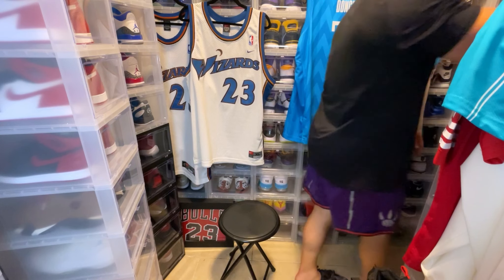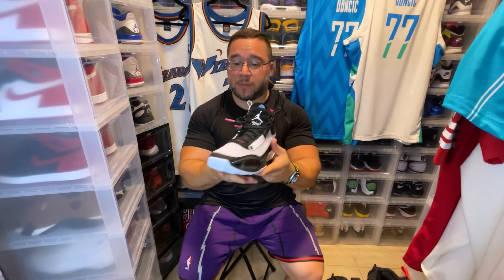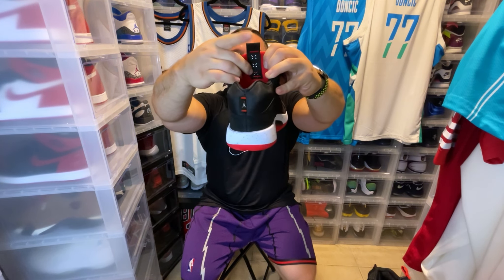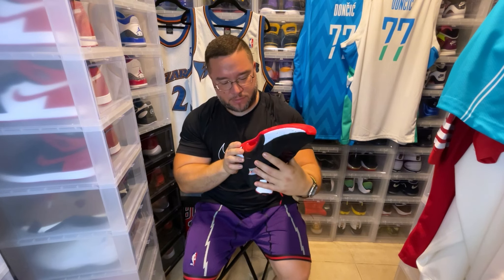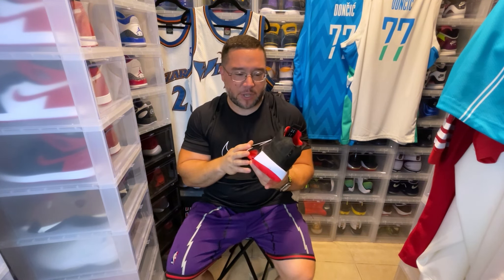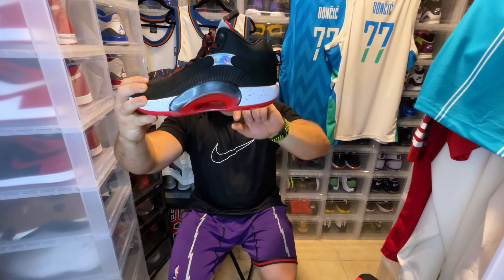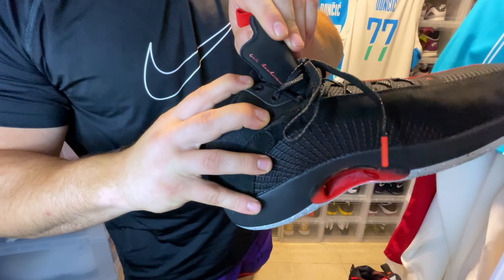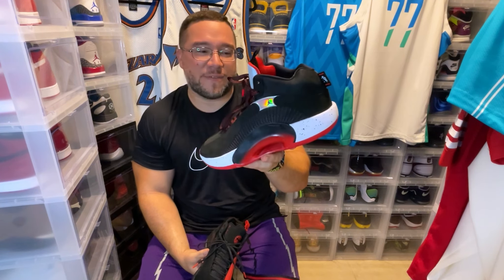Air Jordan 35 Black & Red and Rui Hachimura PE